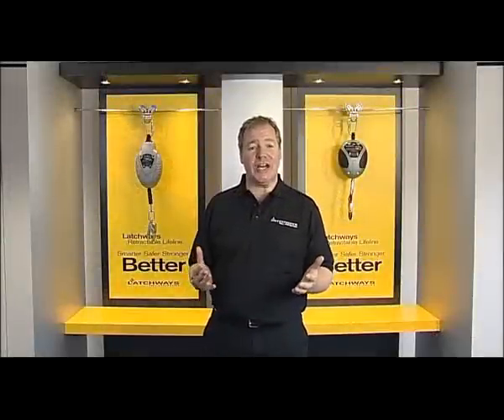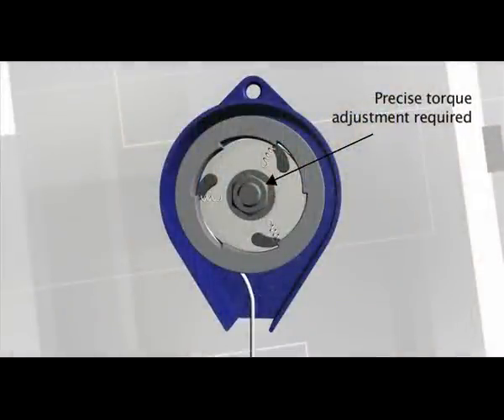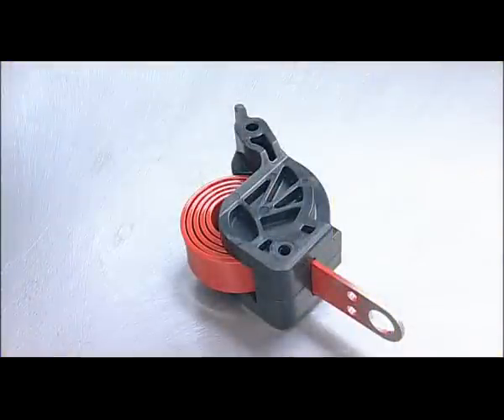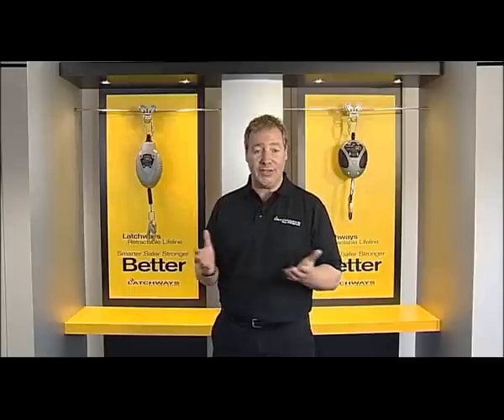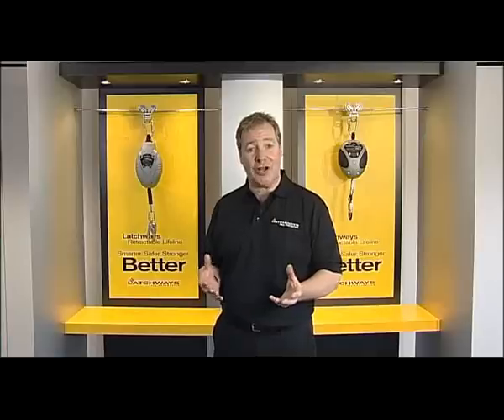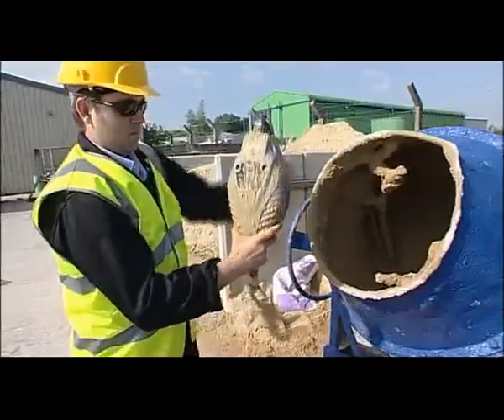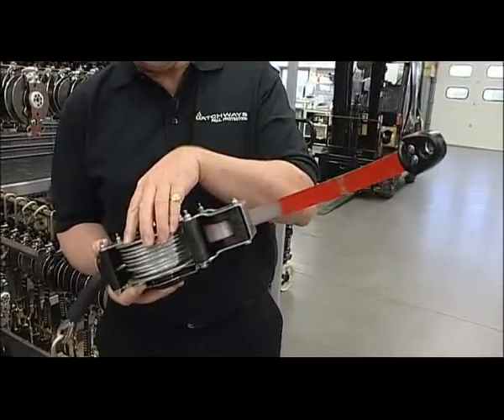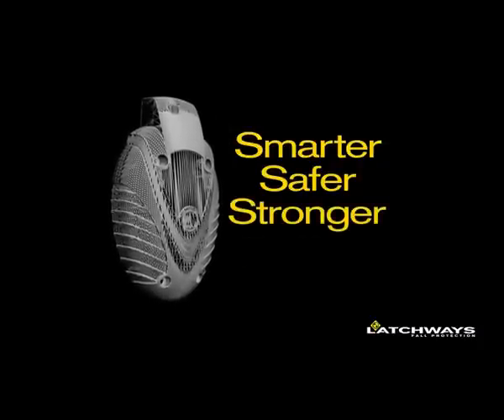SpanSet Latchways Promo.mpeg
SpanSet Australia are official distributors and service agents in Australia and New Zealand for the Latchways range of innovative inertia reels. These blocks can be serviced by the end user and the distributor allike, after training from a qualified SpanSet technician. The blocks are extremely cost effective, especially when calculated over the life of the product and the comparitive service costs involved.